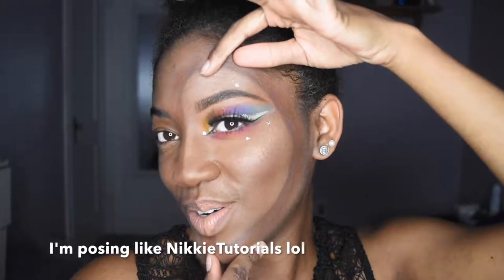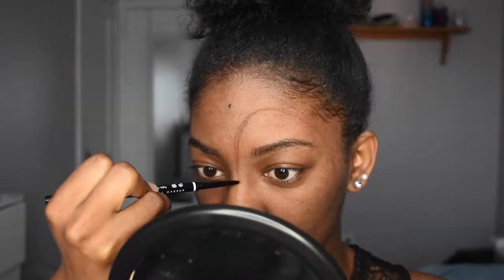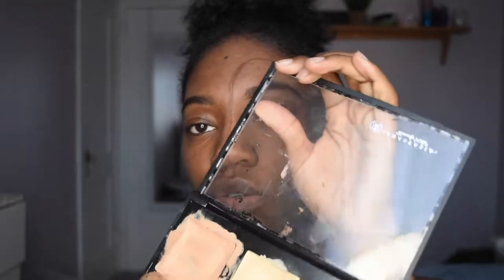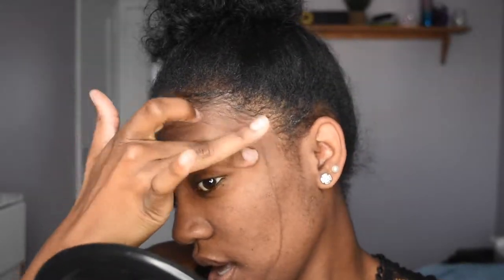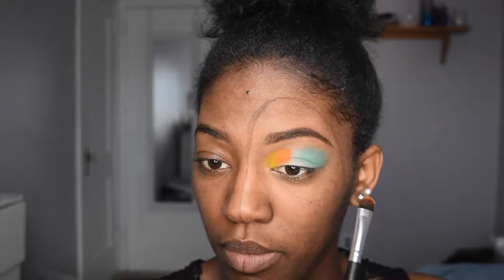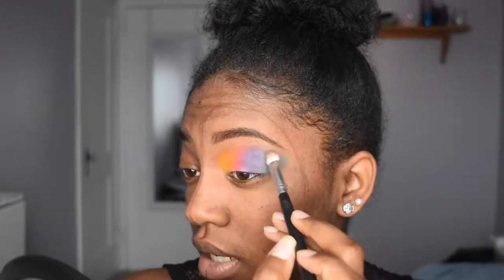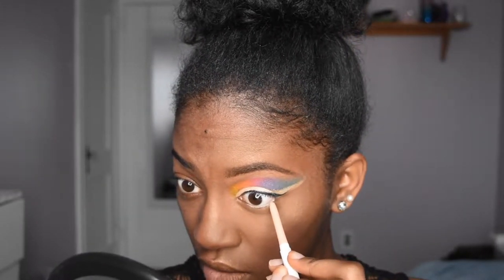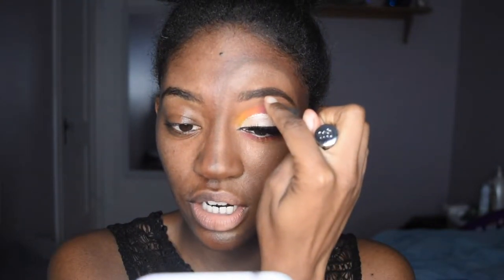PHANTOM OF MAKEUP MASK | MY ATTEMPT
I love NikkieTutorials, and I wanted to try something for Halloween! Even though I'm not satisfied with how it came out, I still figured I'd post it. Makeup is a learning experience, and should be fun.

Follow him on social media @ooothatsjustin